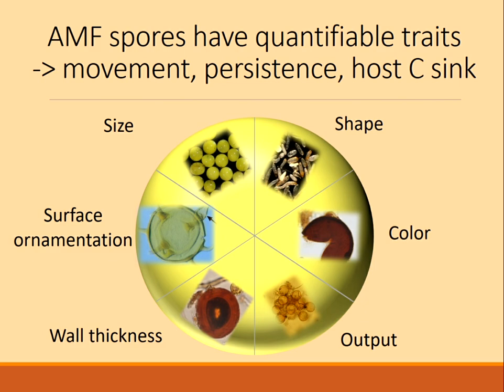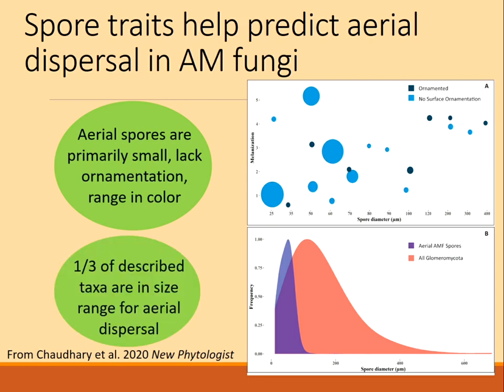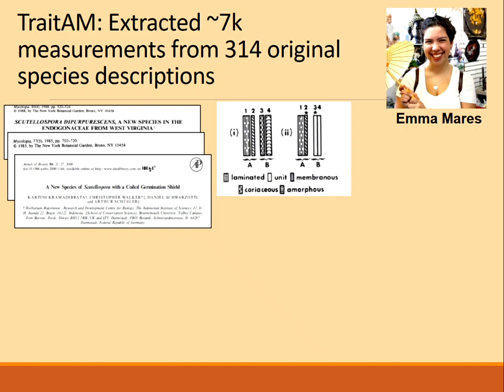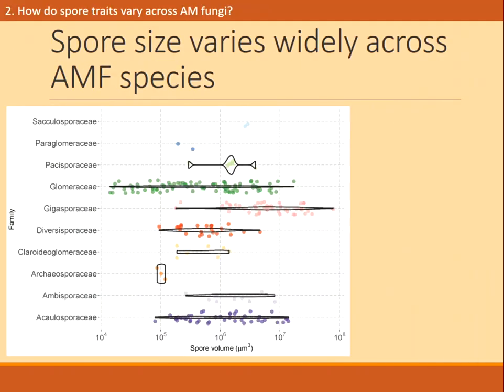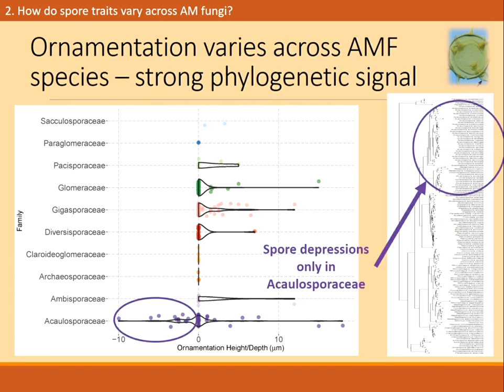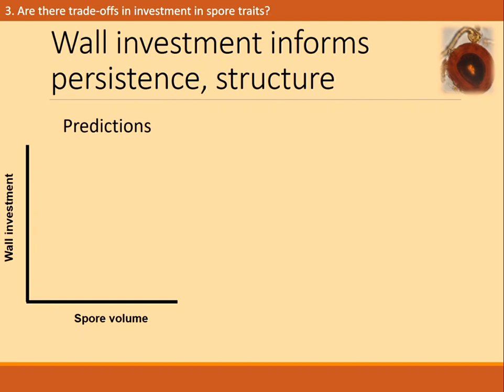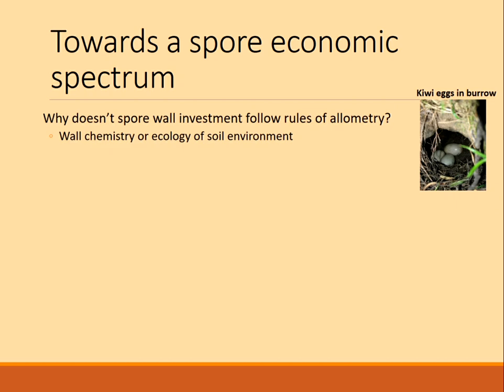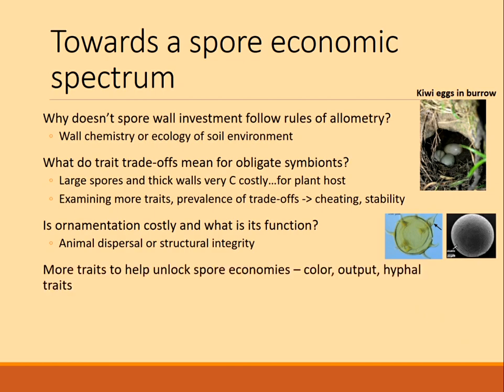ESA 2020 - Towards a spore economic spectrum